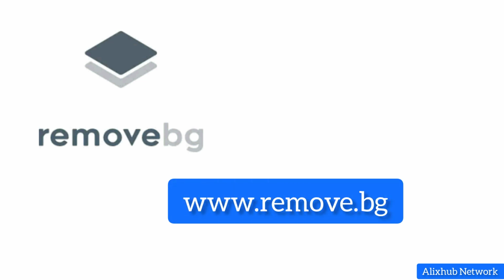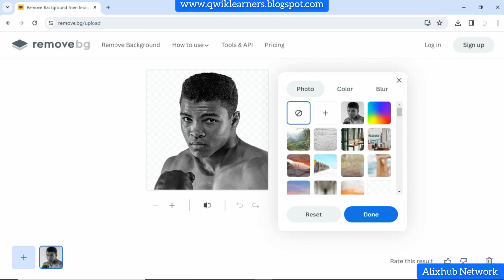How to remove a background photo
No Photoshop